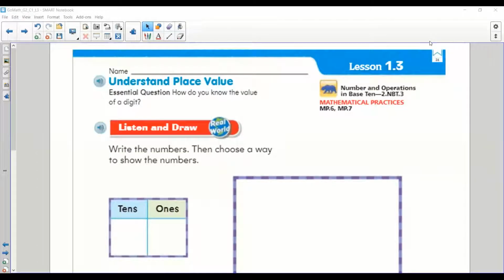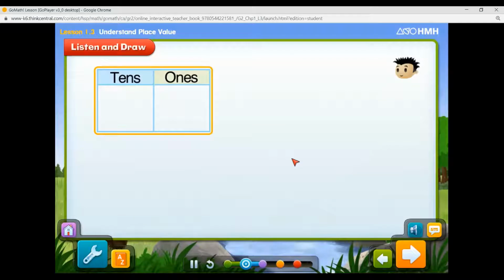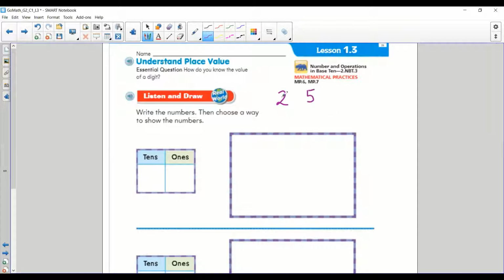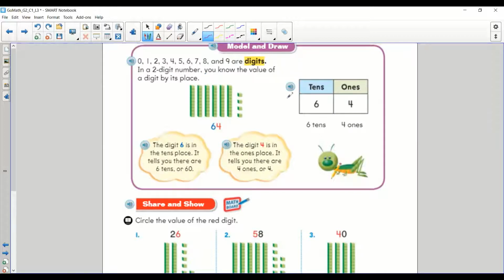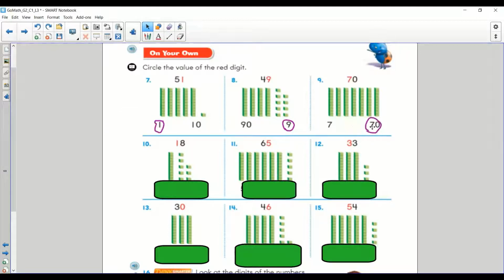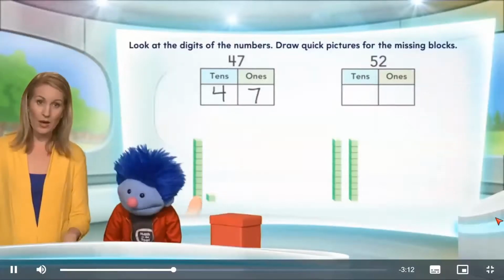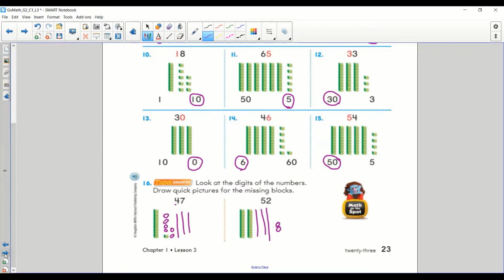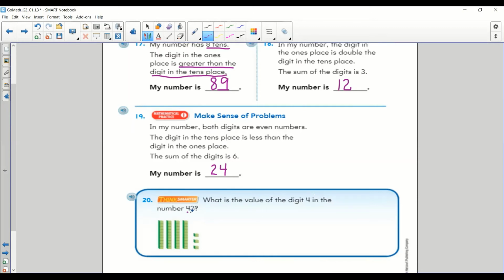Math 1.3 Video Lesson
Go Math 1.3 - Learn how to find the value of a digit.